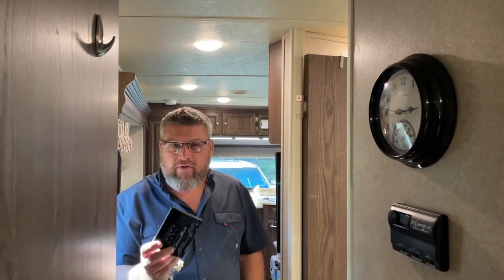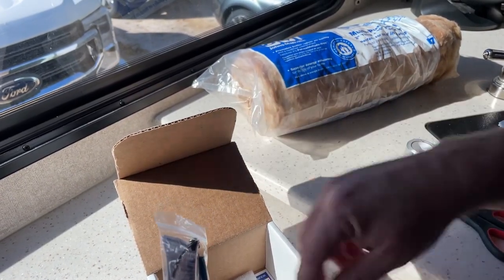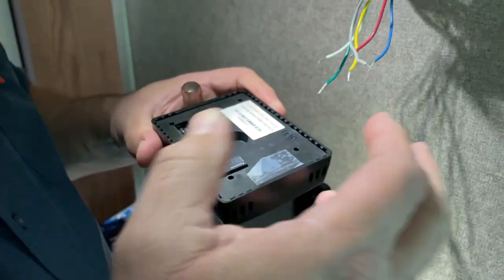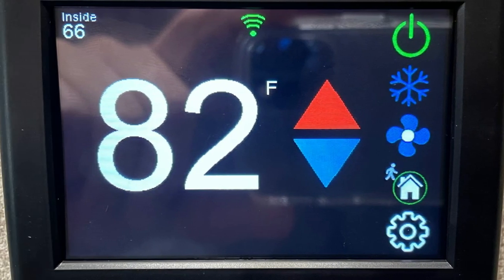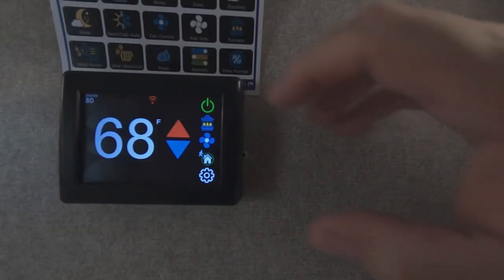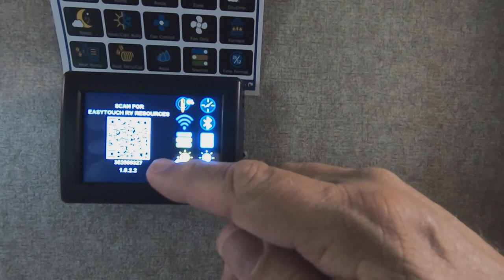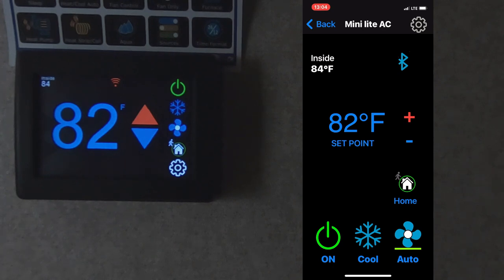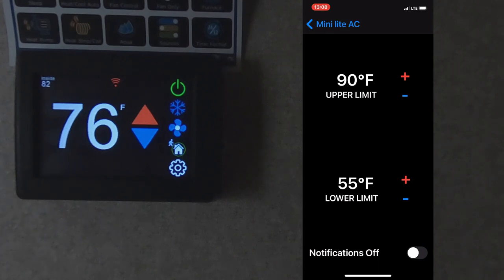Part 2 || EasyTouch RV AC Thermostat upgrade, does it work? AC problems and fixes.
Part 2 || We have made several upgrades to improve the performance of our RV AC.  The Micro Air EasyTouch RV Thermostat is the latest upgrade.  Is it worth it?